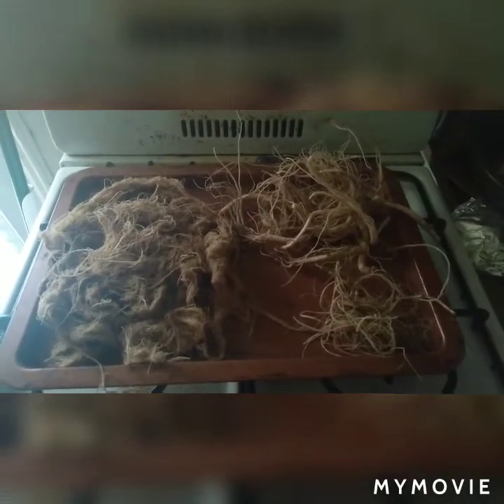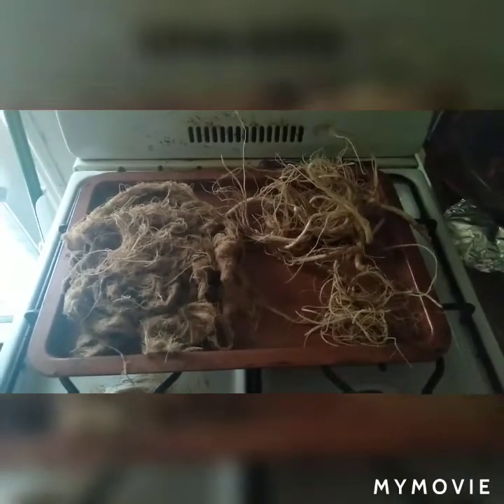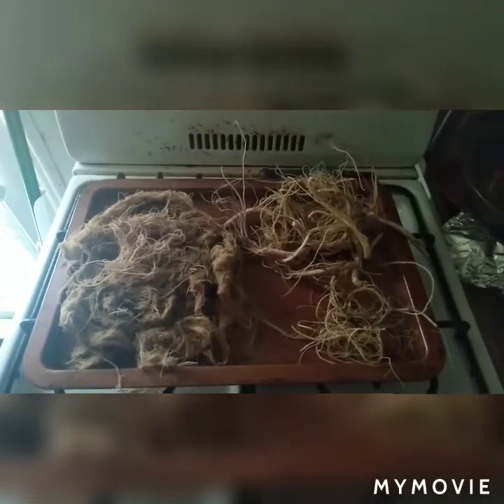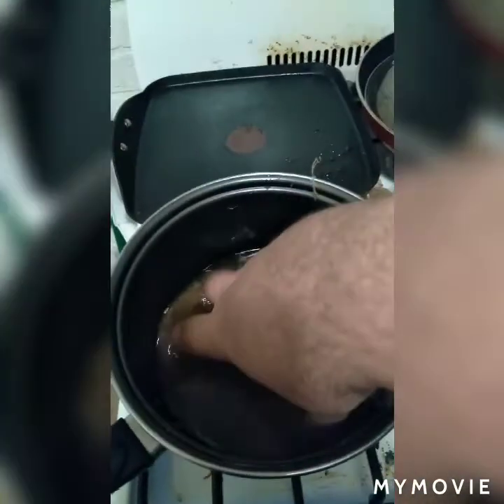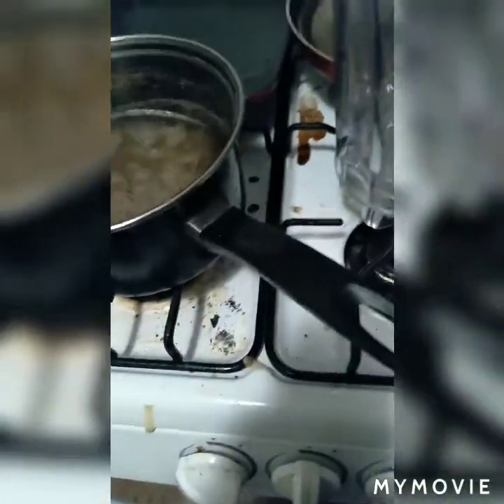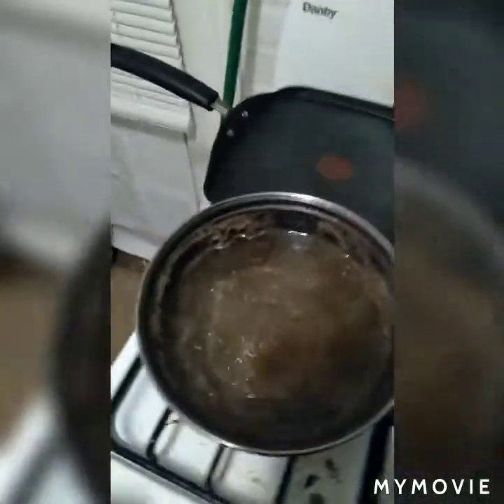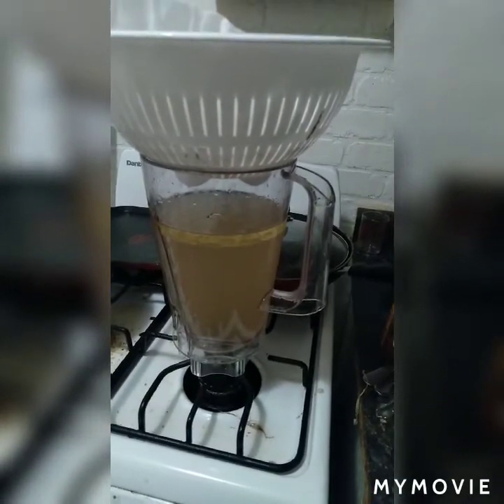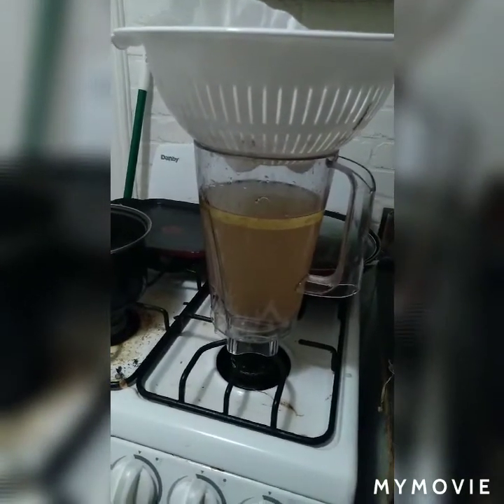Cannabis Roots for Chronic Pain - How To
Cannabis Root has been used as pain and inflammation medicine for around five thousand years. NO THC, and only trace amounts of CBD! It also has no taste or smell Here is how I modernized this ancient medicine.

What the pain relieving chemicals are, and the other plants they can be found in, can be viewed here: